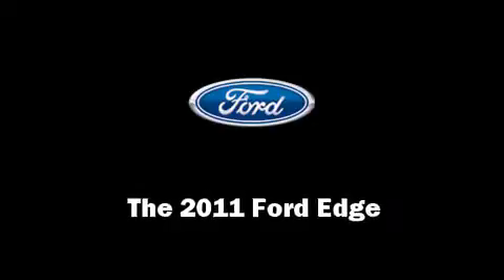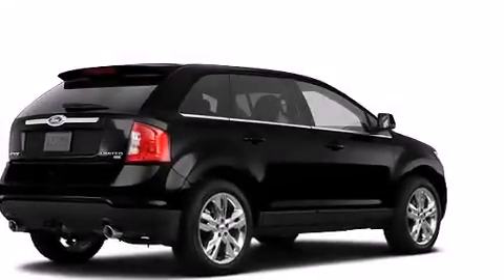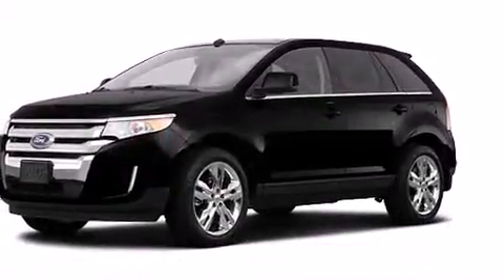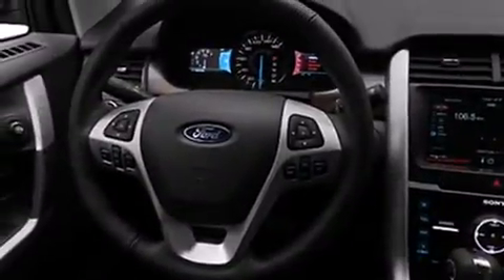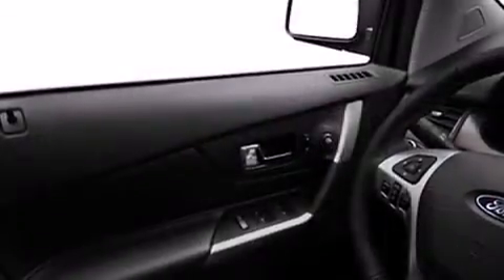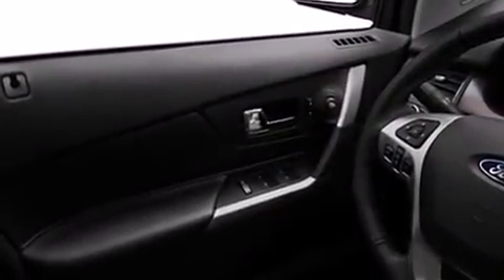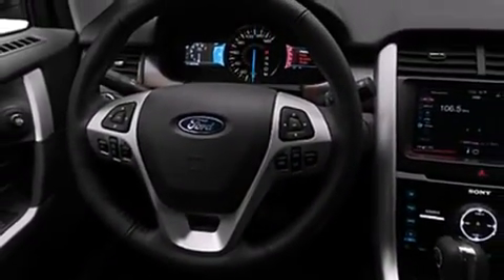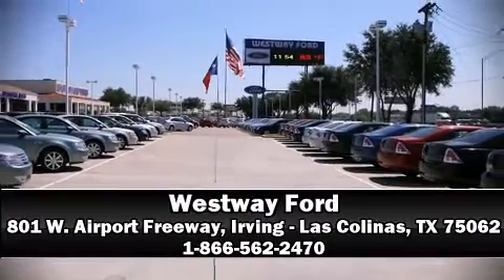2011 Ford Edge Limited in Irving - Las Colinas, TX 75062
Westway Ford
801 W. Airport Freeway

Come test drive this 2011 Ford Edge. Under the hood you'll find a 6 cylinder engine with more than 270 horsepower, providing a smooth and predictable driving experience. A wealth of standard features means that you no longer have to sacrifice. Like leather upholstery, power trunk closing assist, a built-in garage door transmitter, heated seats, a power liftgate, an overhead console, a roof rack, and cruise control. Premium sound drives 12 speakers, providing you and your passengers a sensational audio experience. Ford also prioritized safety and security by including: dual front impact airbags with occupant sensing airbag, head curtain airbags, traction control, brake assist, a security system, and 4 wheel disc brakes with ABS. With electronic stability control supplementing mechanical systems, you'll maintain precise command of the roadway. Our sales reps are knowledgeable and professional. We'd be happy to answer any questions that you may have. We are here to help you.